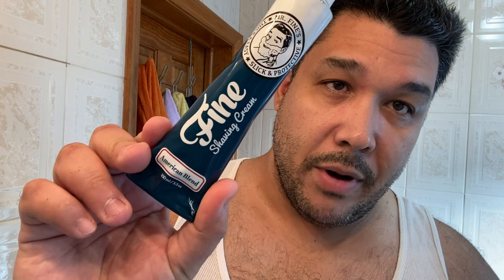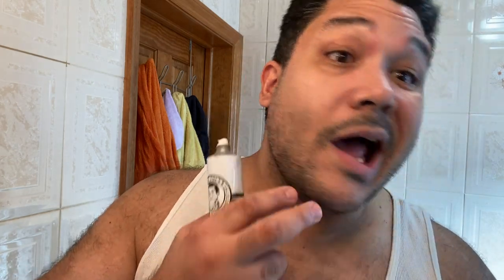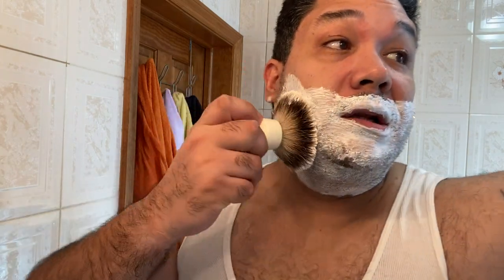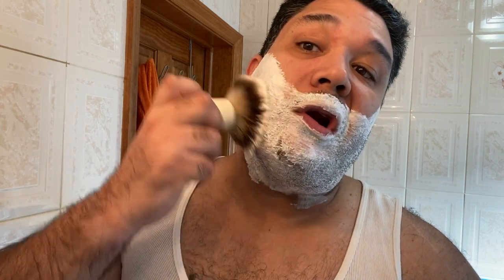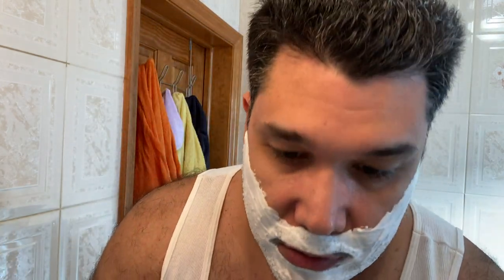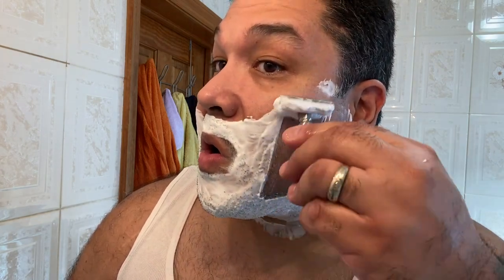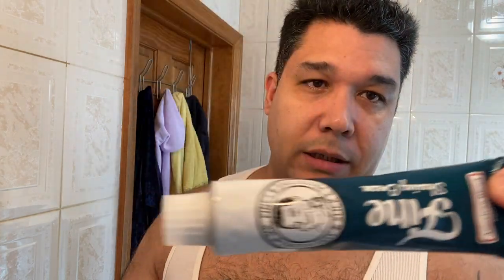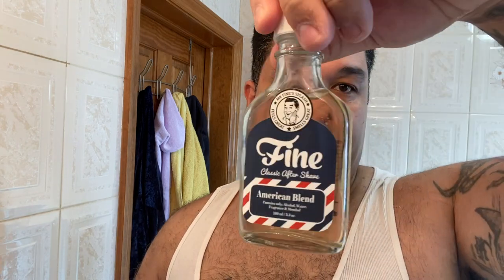Fine Accoutrements Shaving Cream | The Daily Shave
Although he didn’t set out to re-invent a traditional lather shaving cream, Mr. Fine seems to have done it. In a desire to maintain exacting standards, they have created a unique, proprietary, and labor-intensive process that produces a slick, rich, protective lather. Just squeeze a dollop out of the convenient aluminum tube onto a damp brush and begin to build your lather. Work directly on your face or in a bowl to whip up mounds of frothy lather.